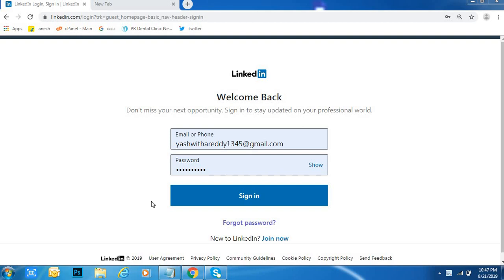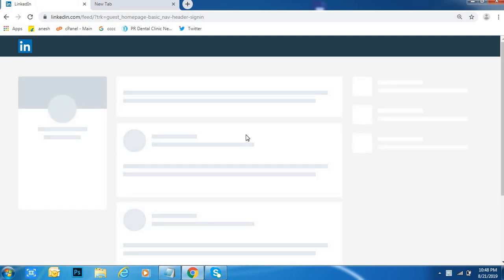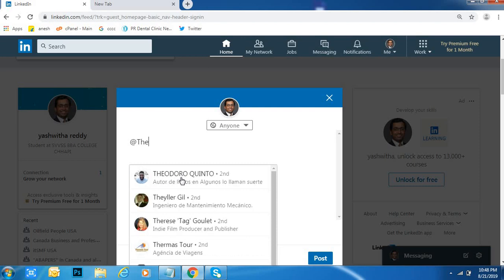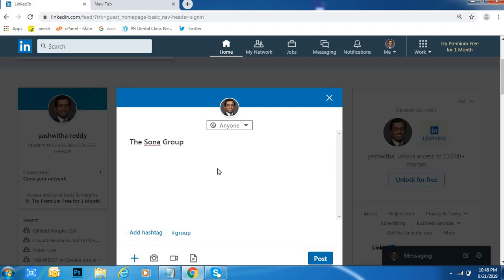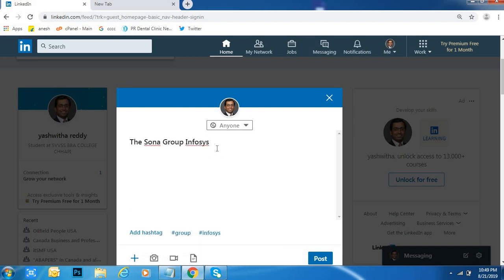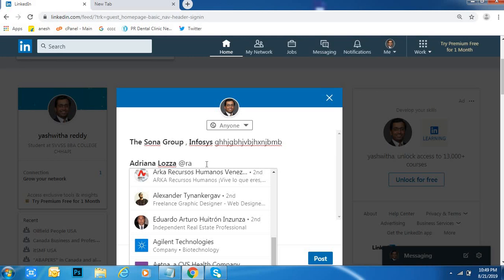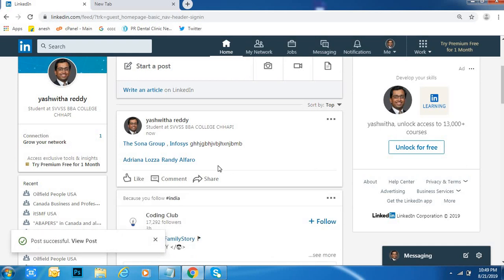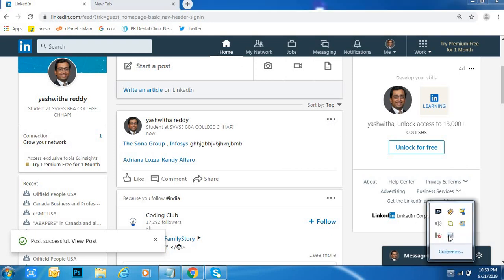How to Tag or Mention a Person in Linkedin Account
how to tag a person in linkedin,how to mention a person in linkedin,how to tag someone in linkedin,how to mention someone in linkedin,how to tag linkedin branding page